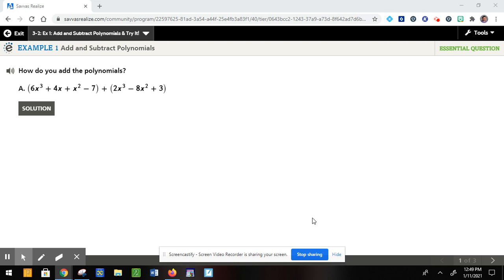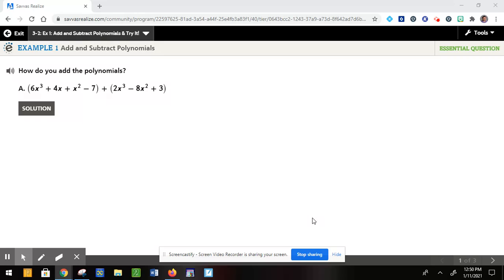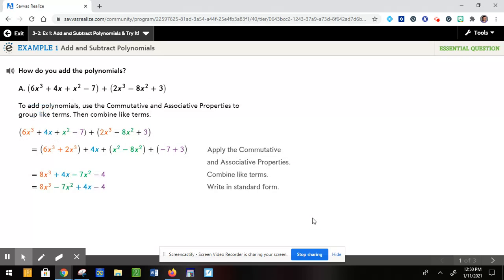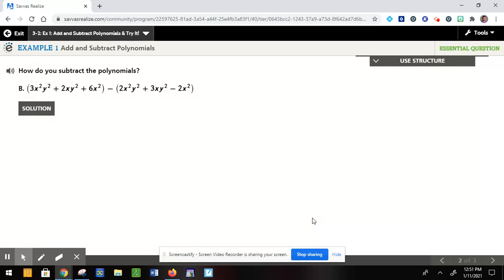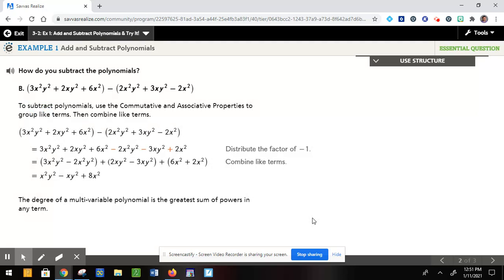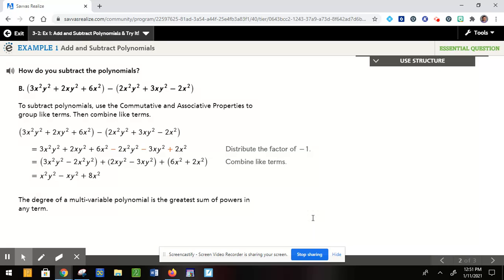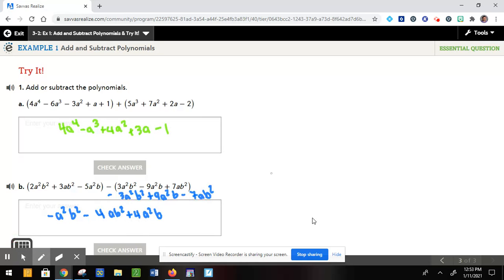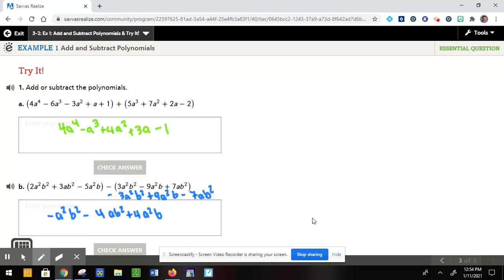Savini - Algebra 2 - 3.2 Notes - Example #1